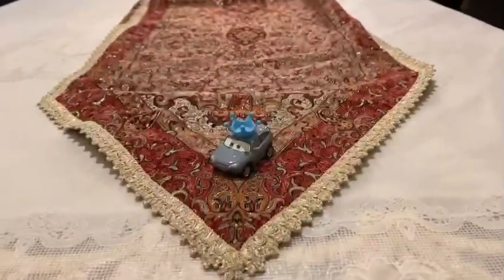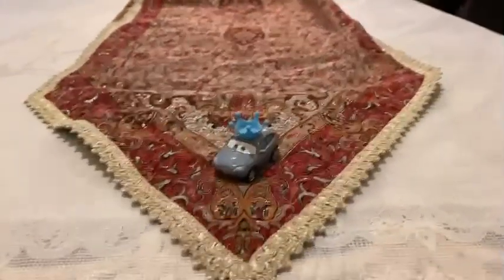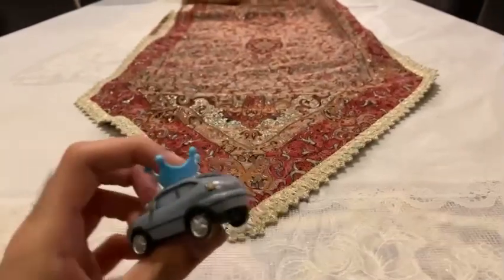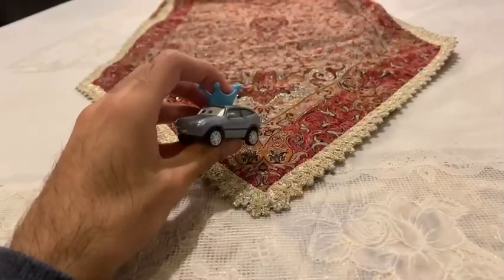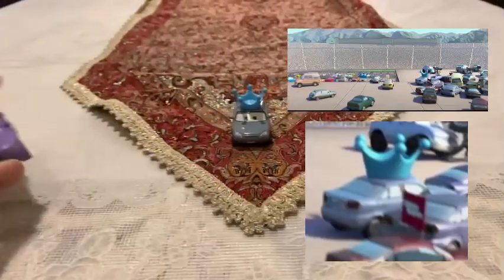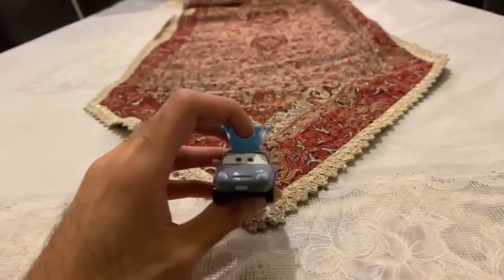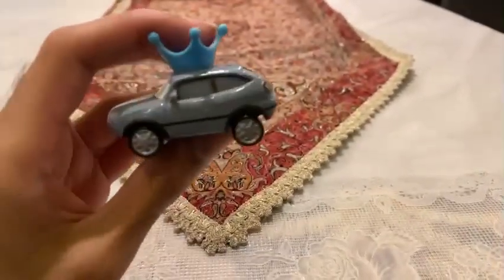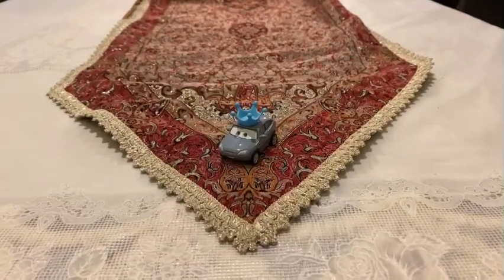Disney Pixar Cars Diecast Darla Vanderson (The King Fan)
The small car with a blue crown appeared in single pack in 2017 and also in 2022 but in rerelease.